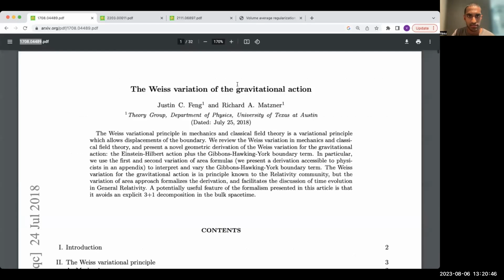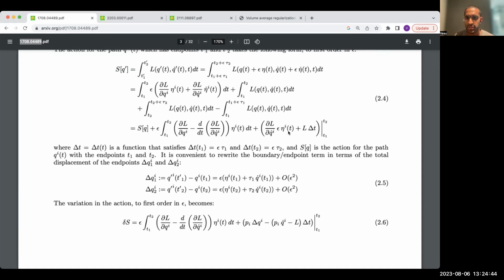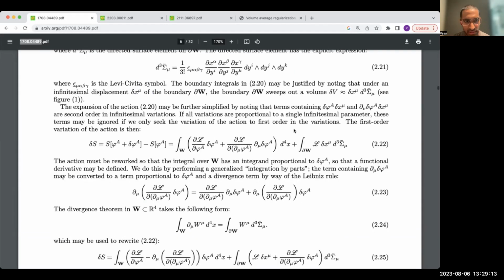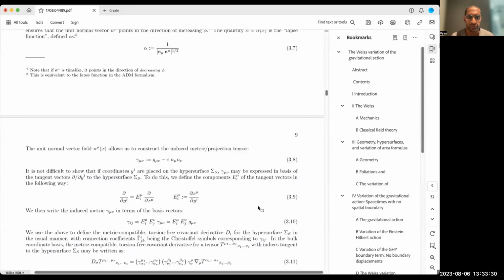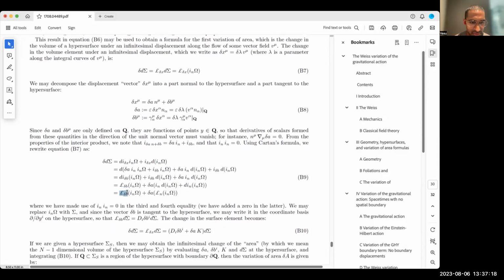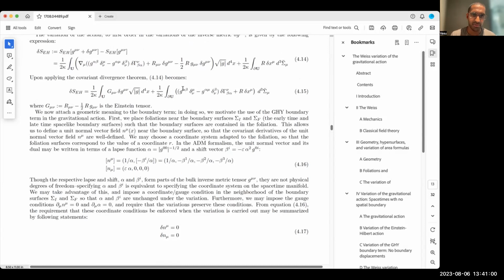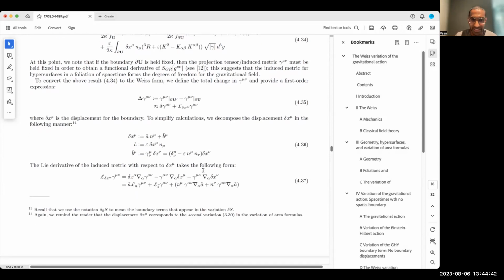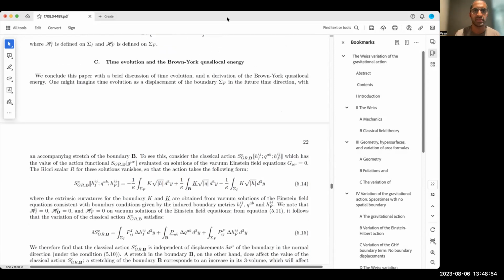Weiss Variation of the Gravitational Action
(thumbnail from this reference)